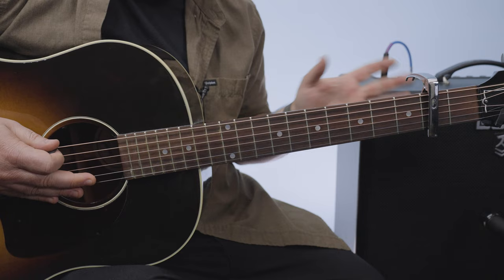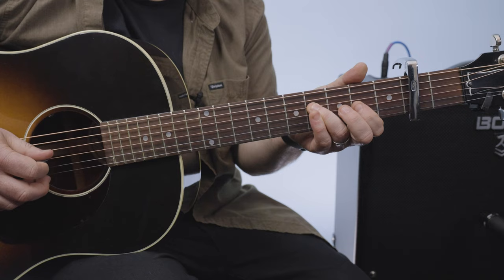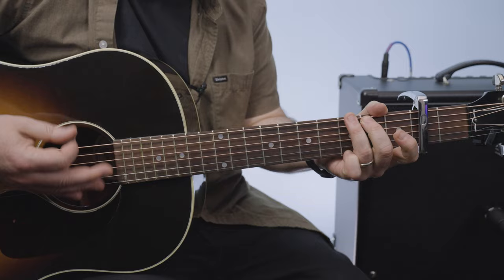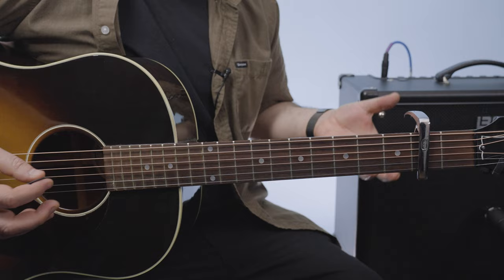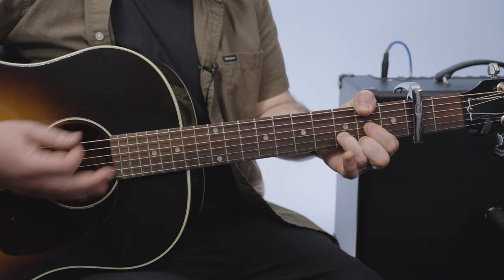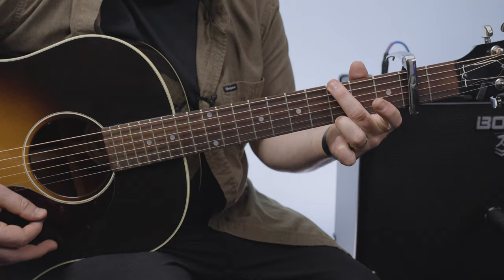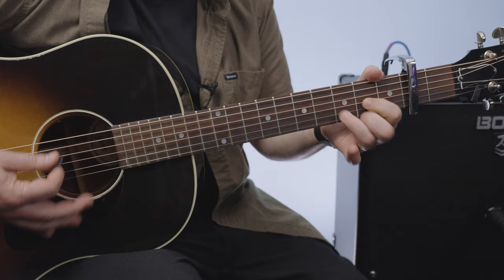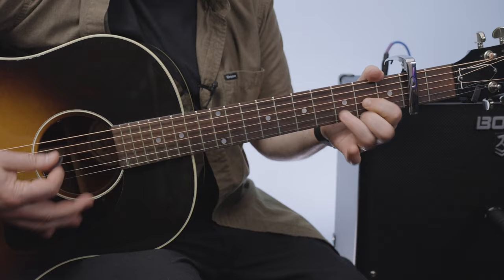Joni Mitchell California Guitar Lesson + Tutorial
Oh, but California! California, I'm coming home! Breaking down Joni Mitchell's iconic tune, California, on the acoustic guitar today. Let's get into it!